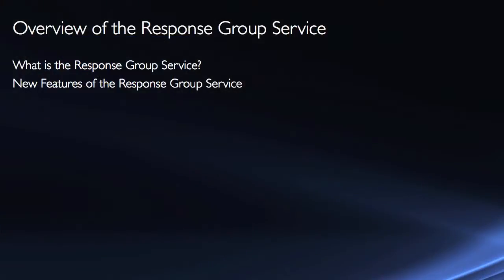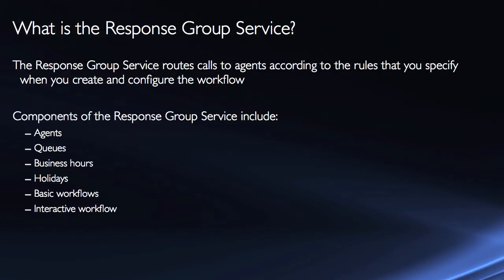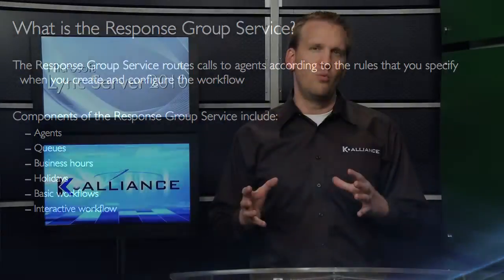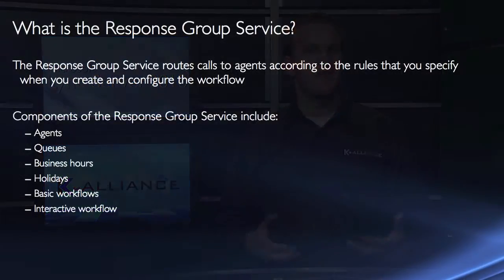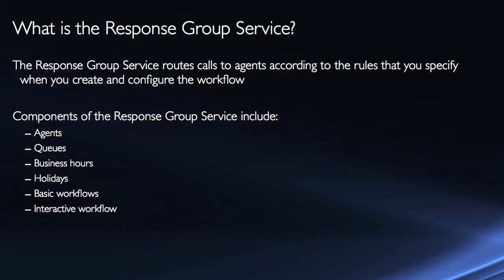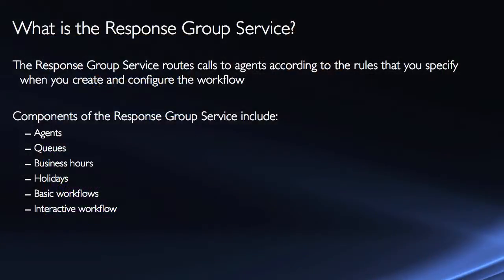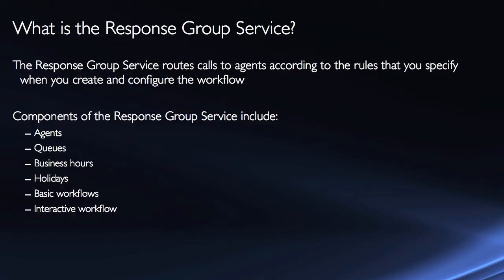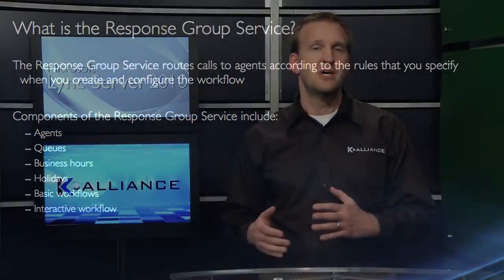Microsoft Lync Server 2010 Tutorial Training Video Part 1 - K Alliance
Watch Overview of the Response Group Service with this Lync Server 2010 training video. Contact K Alliance for more info. - 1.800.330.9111.